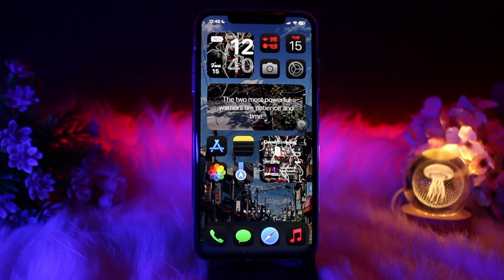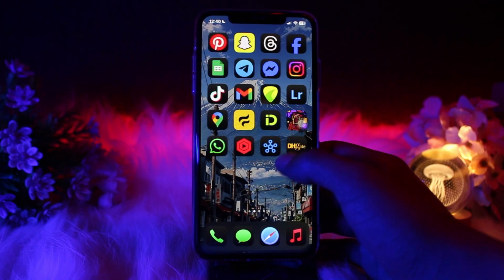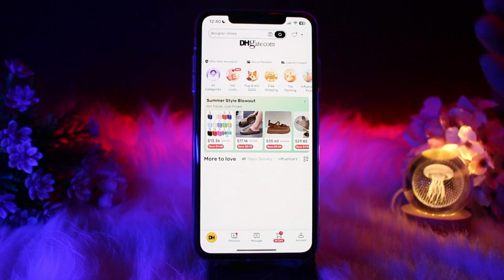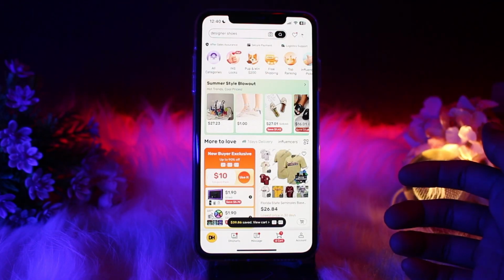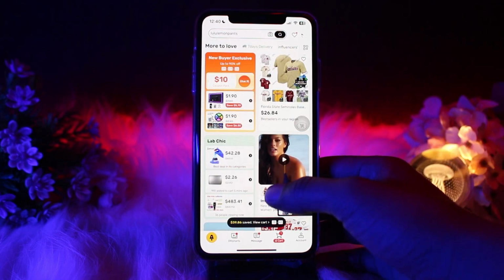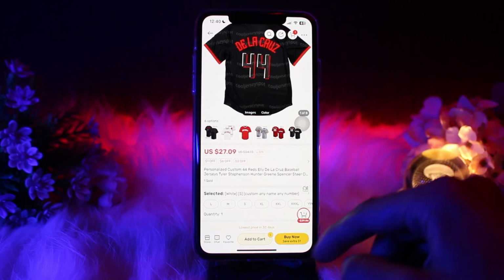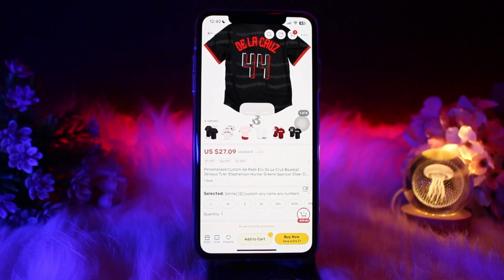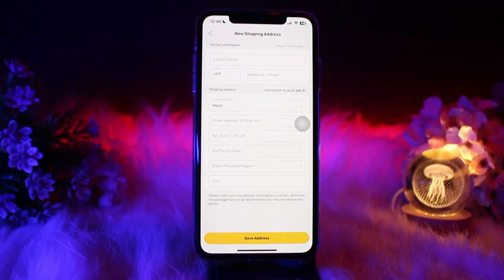How to Pay on DHgate with PayPal (Workaround Guide) - Here's How - 2025